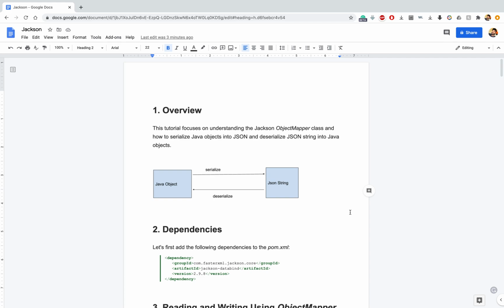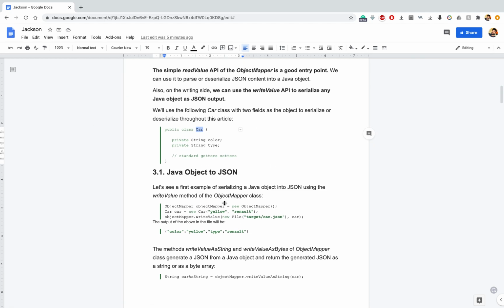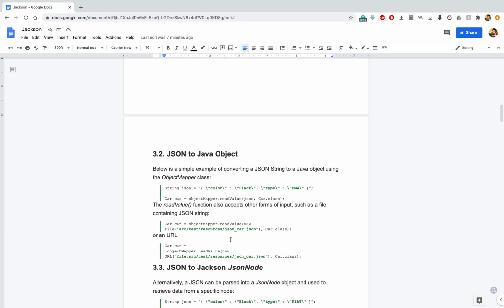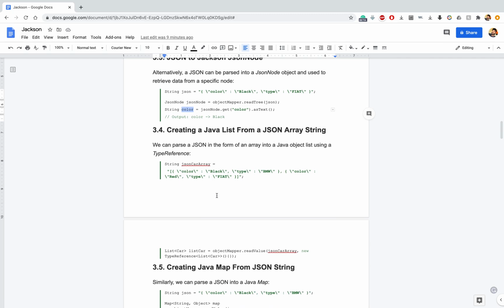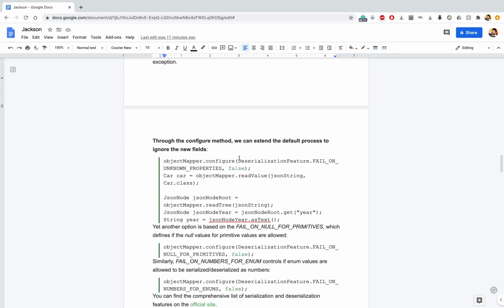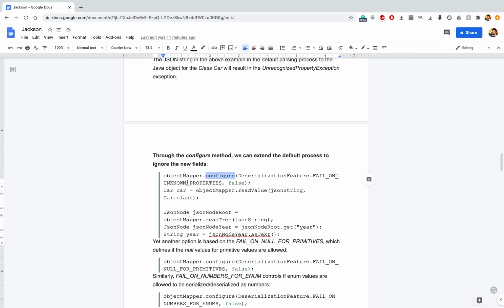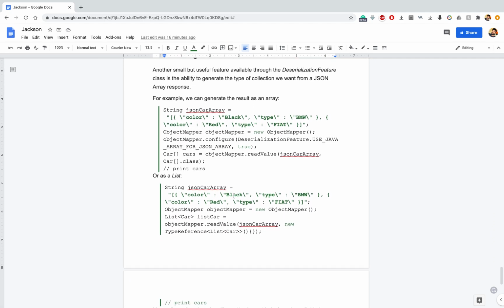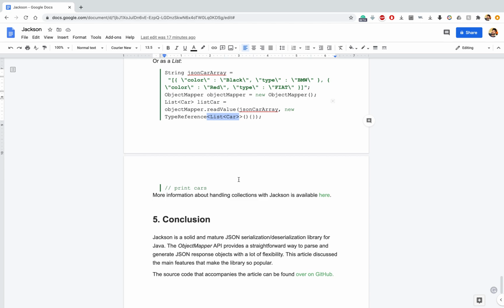Serialize and Deserialize JSON string with Jackson library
Jackson Library for parsing JSON to Java object or Java object to JSON.